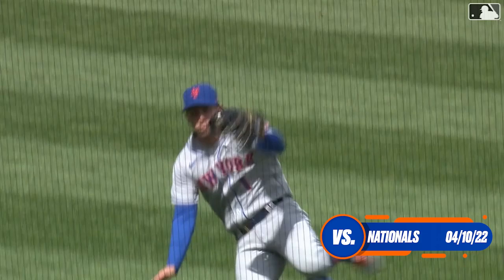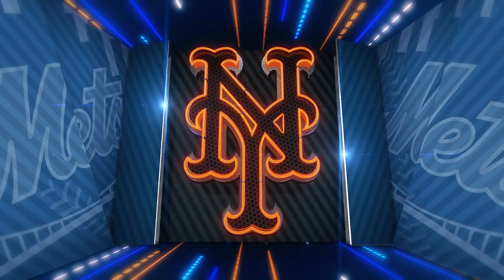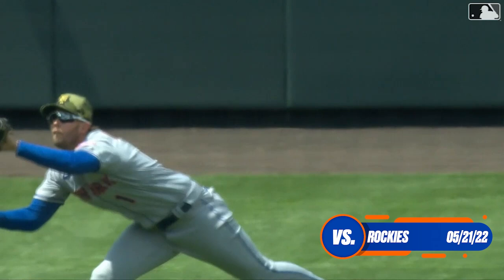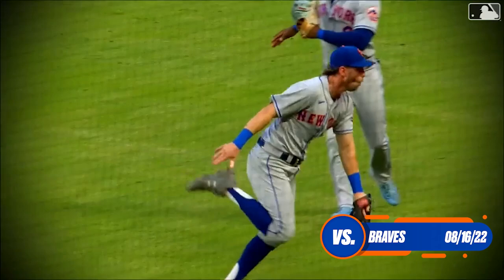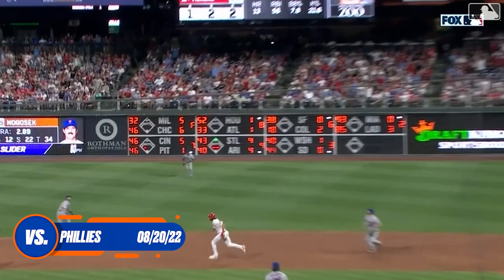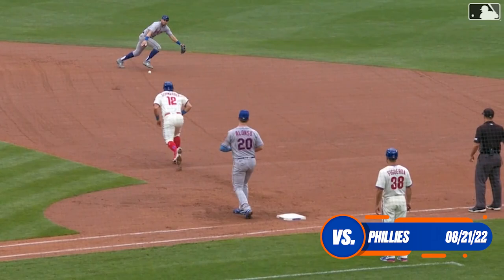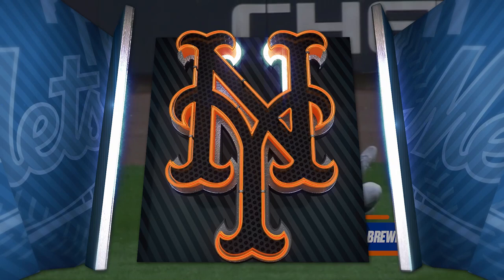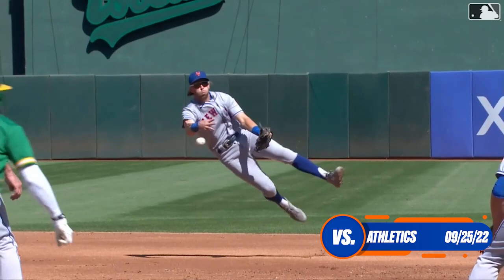Jeff McNeil Can Do It All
This squirrel can do it all! Check out some of Jeff McNeil’s most impressive defensive plays – at second base and in the outfield – from 2022.

Category
Sports